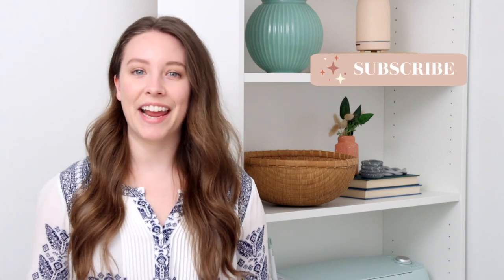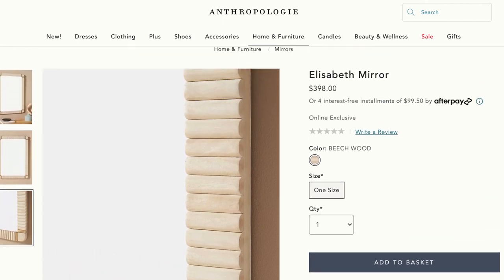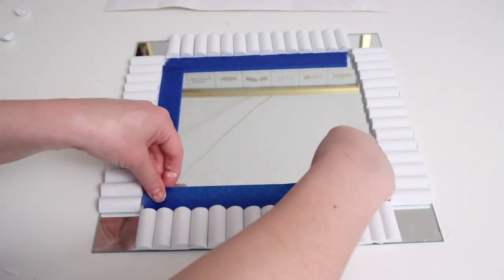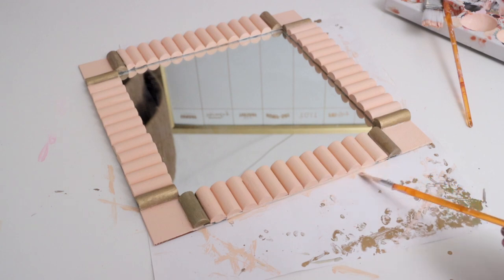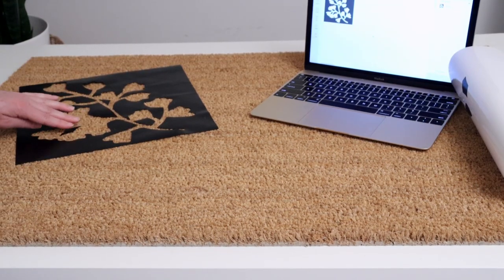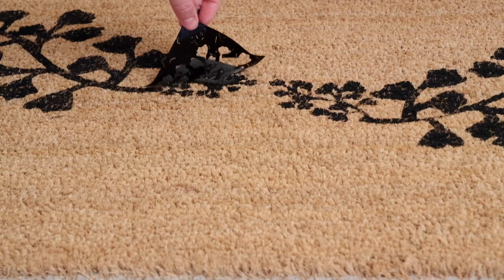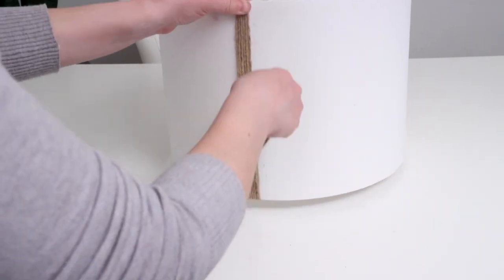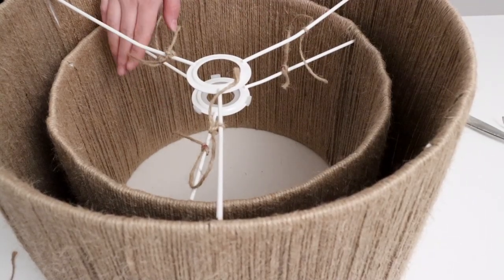Ikea Hacks ✨Anthropologie Dupes✨ | Can I Hack It? Ep. 2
Welcome to episode 2 of Can I Hack It? The DIY series where I challenge myself to Ikea Hack decor from popular home stores. This week I'm recreating 3 Anthropologie decor pieces using Ikea items. As always, I'm sharing what I got in a quick Ikea haul, and then jumping into the DIYs! I'll show you how I made a DIY Anthropologie mirror, a boho hanging chandelier, and a custom doormat.

Jute Twine

Can I Hack It? Ep. 1